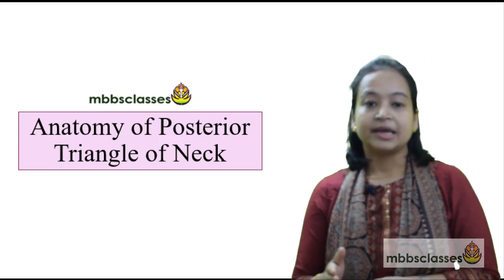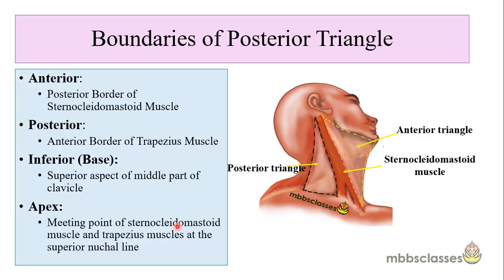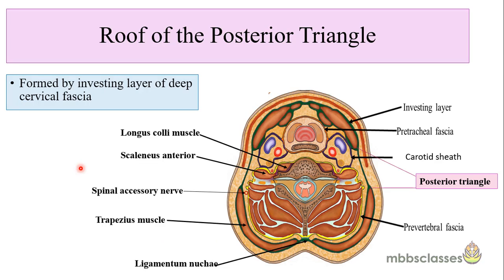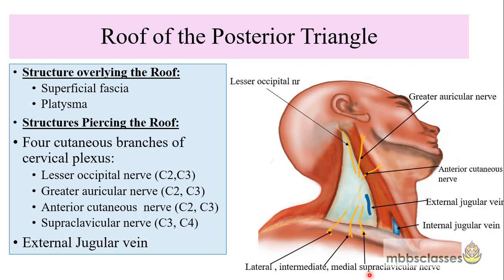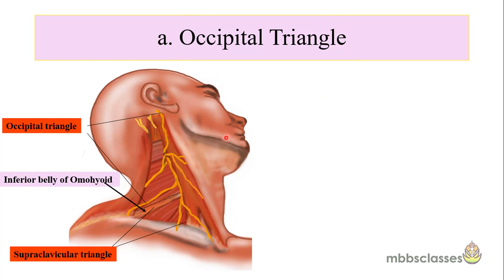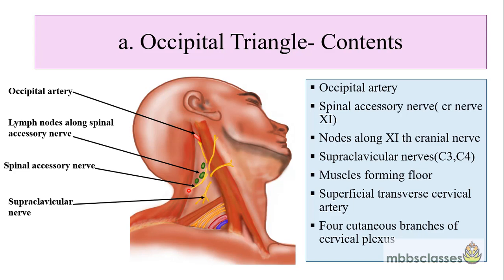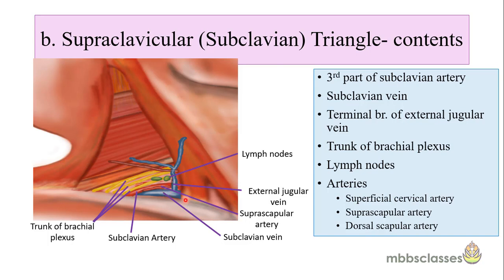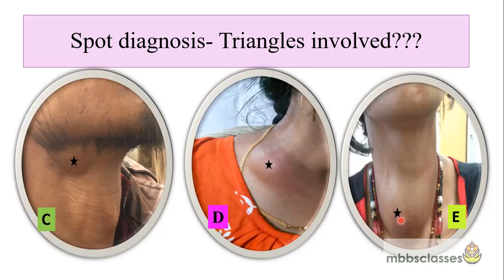The Posterior Triangle of the Neck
This video is about the posterior triangle of the neck. It includes in detail about it location, boundaries, roof, floor, its contents and the clinical anatomy with example.